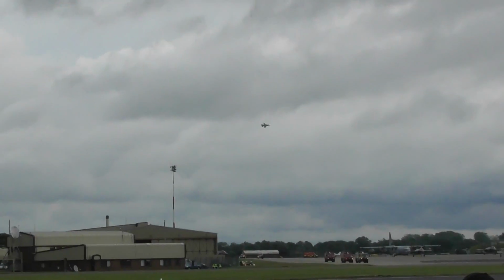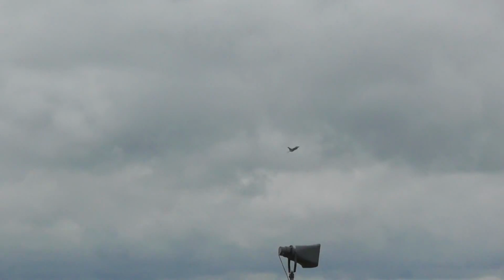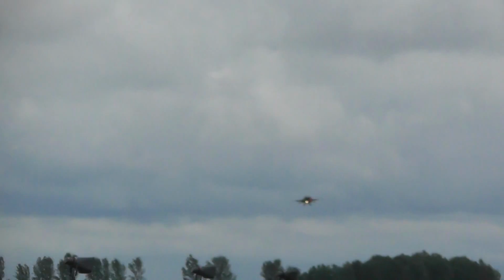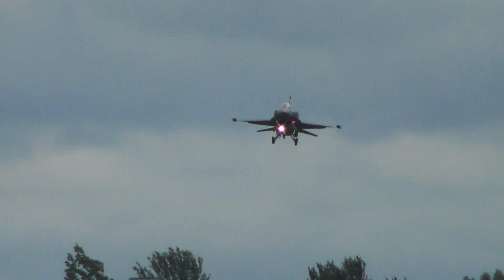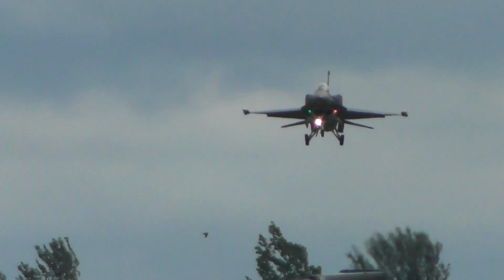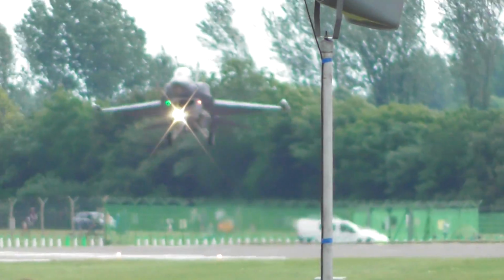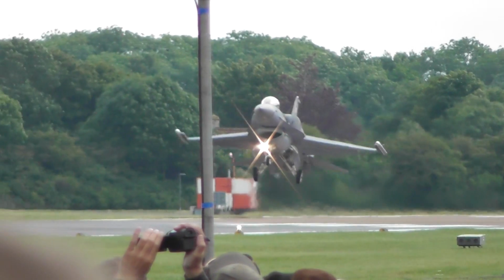Polish Air Force F16C Entire display Riat 2016 Airshow 10jul16 1103a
Polish Air Force F16C Entire display Riat 2016 Airshow 10jul16 1103a, Always change quality to 1080p or original quality as Youtube default to a lower resolution so video doesnt look as good as it should ! ( click the icon like a cog to bottom right of each video each time you watch 1 of my videos ) ,If you like my video please click like & then copy & paste the link to your family and friends in an email or to twitter or facebook etc to promote my work etc and bookmark my account which is & subscribe to me, thanks for watching ! TV production companys yes my videos are for sale at sensible prices the originals are better quality as youtube convert & compress the original for their website.you need to copy the url of the video you want to use & give it to me when you contact me so i know which video you want to use,my work has been on English & American tv etc .